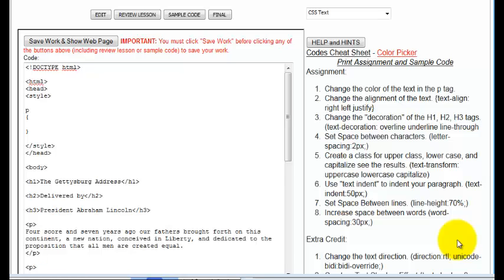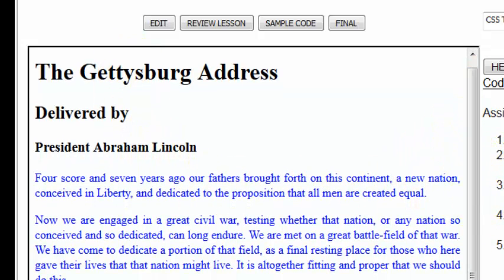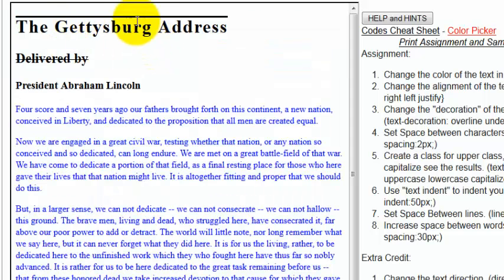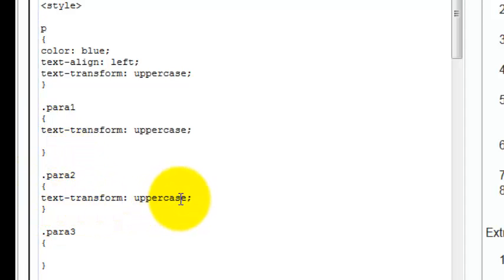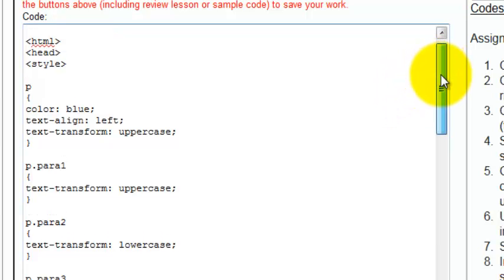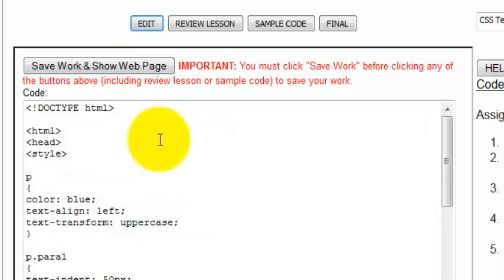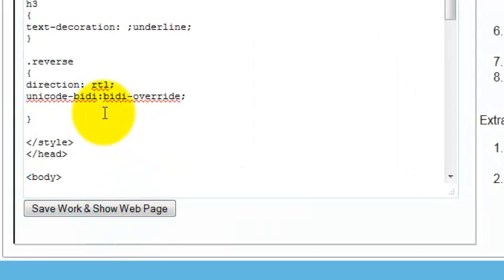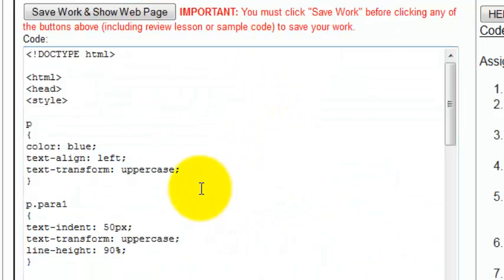CSS Text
CSS Text Lesson